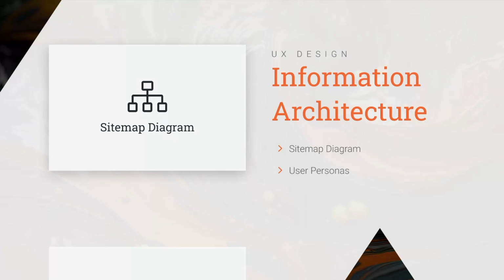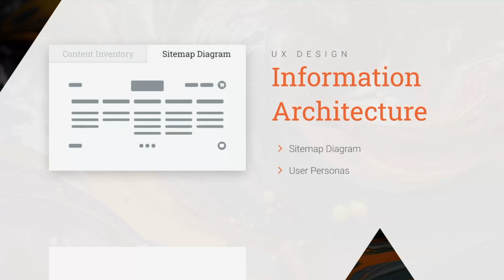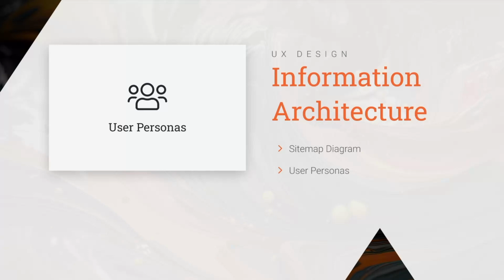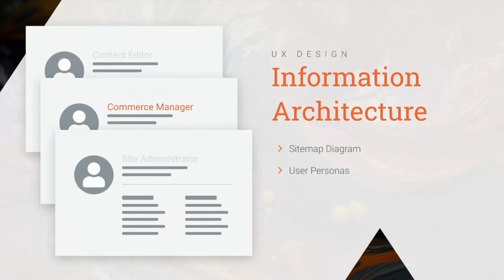Project Planning at Acro Commerce: Strategy - Information Architecture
In the third installment of our project planning series, Anders Paulsen guides us through creating an information architecture during the strategy phase.